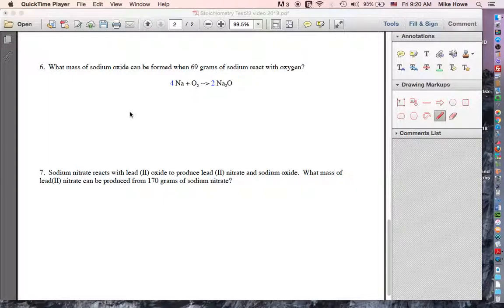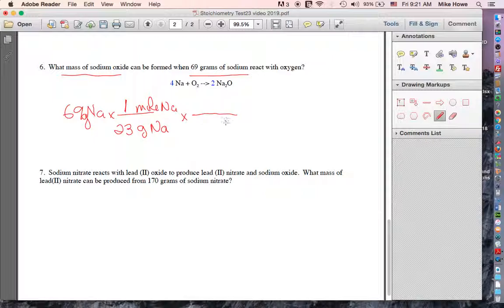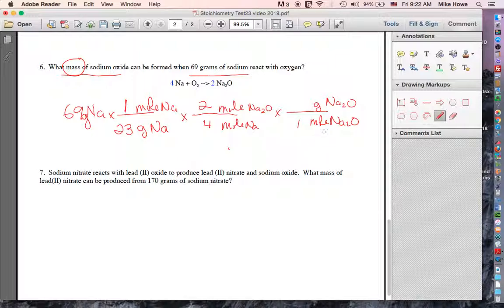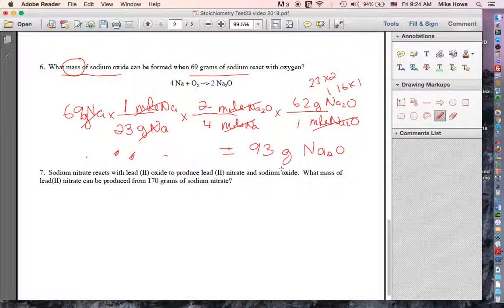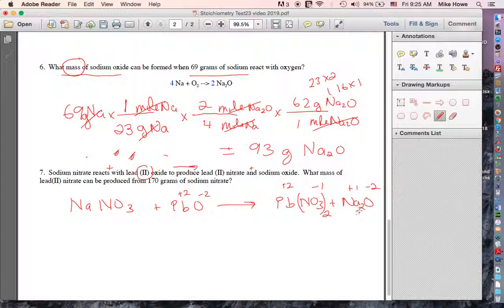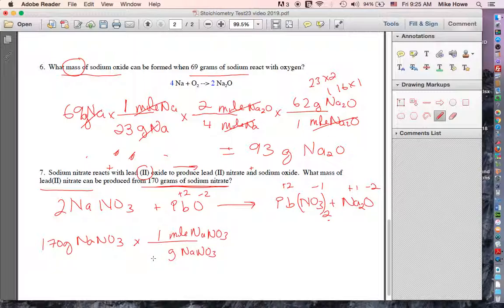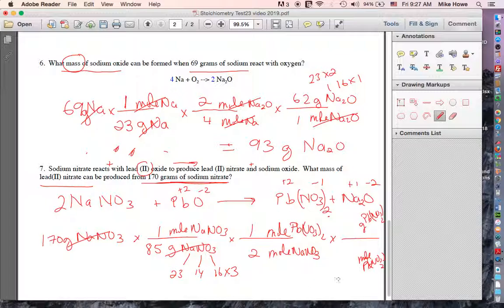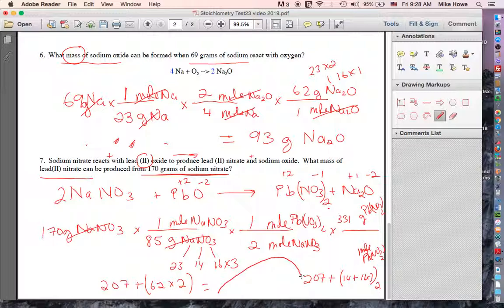stoichiometry test review video problems 6 and 7